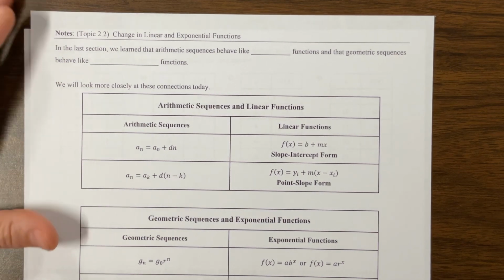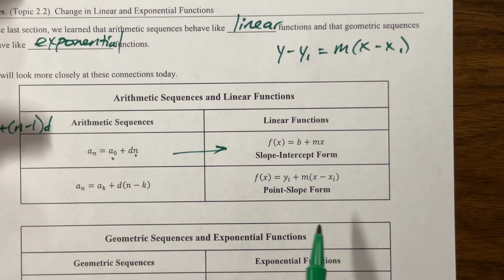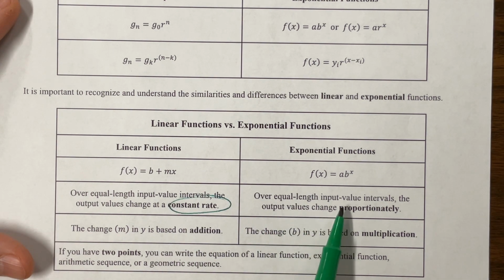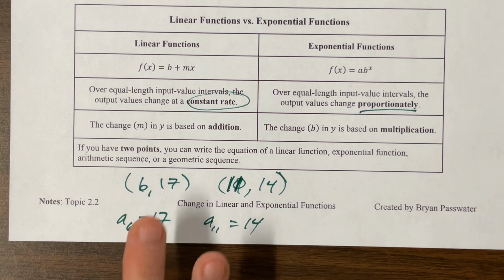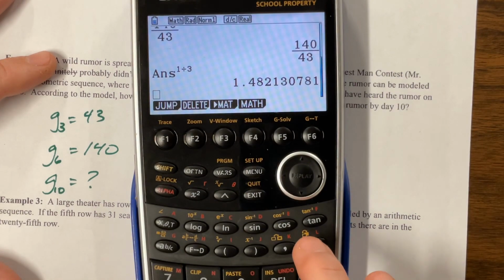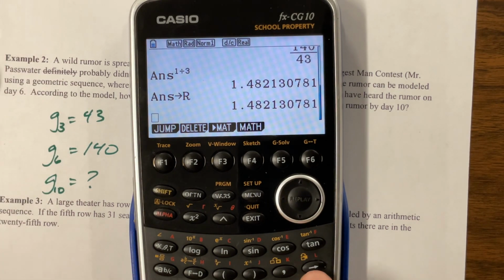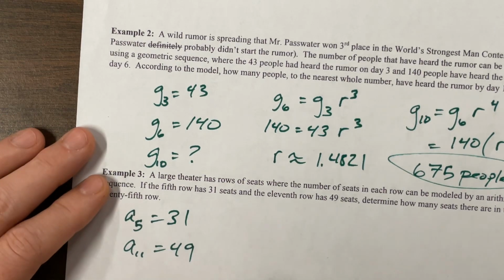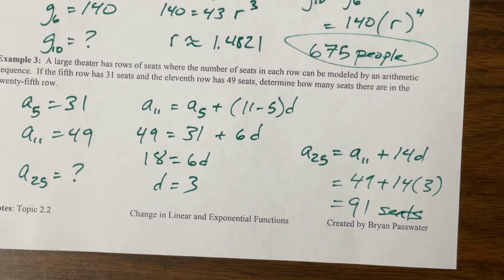AP PreCal (24-25) Passwater's 2.2 Sequence Notes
Ms. Kosh shows the connection between sequences and functions.